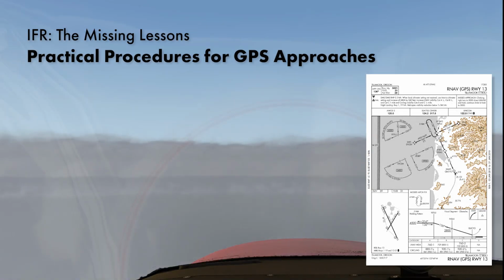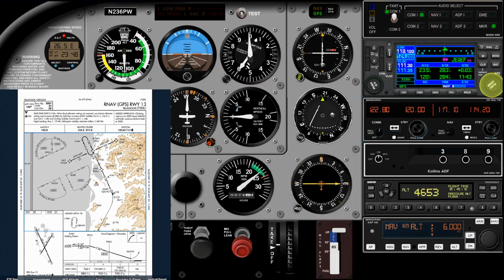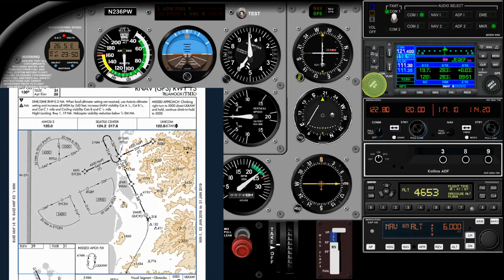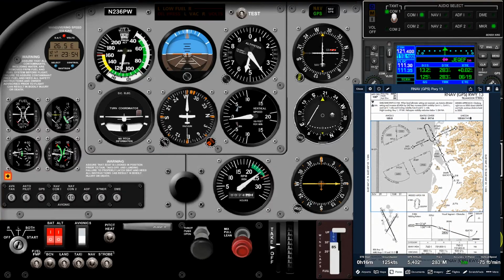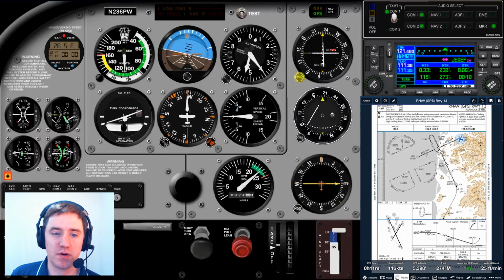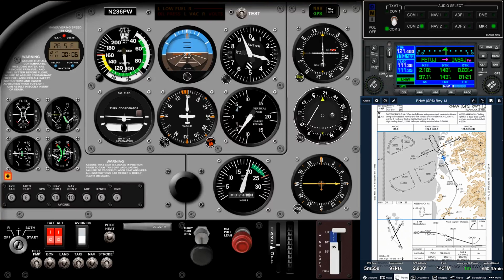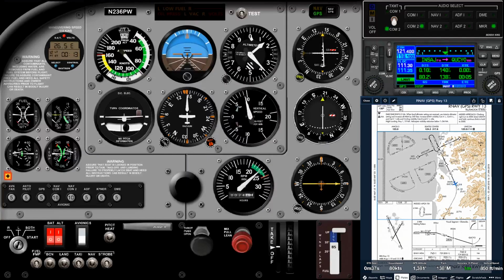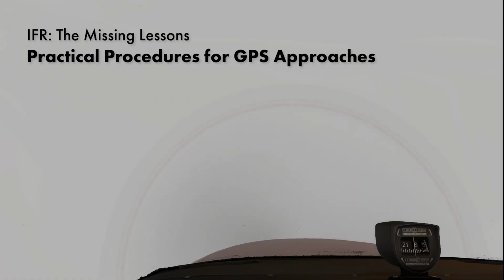Practical Procedures for GPS Approaches | IFR: The Missing Lessons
You can find this clip in IFR: The Missing Lessons and many others in our variety of courses!